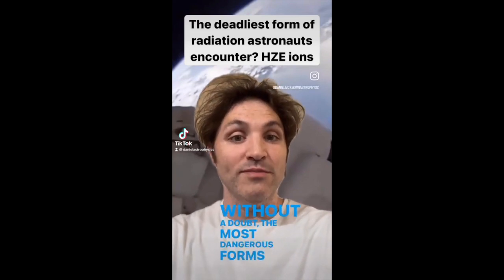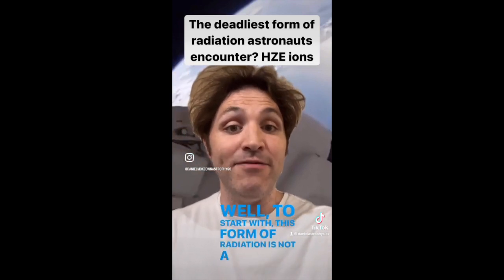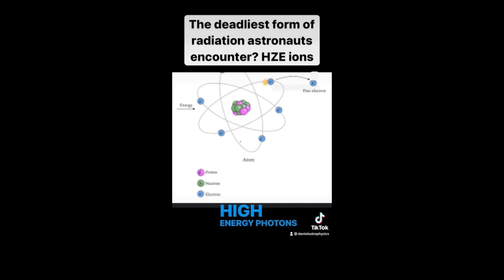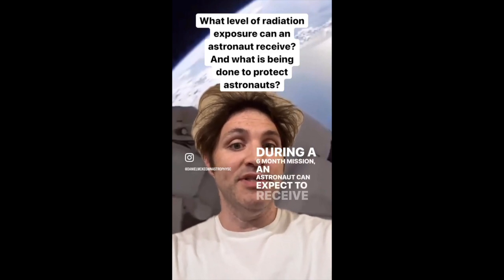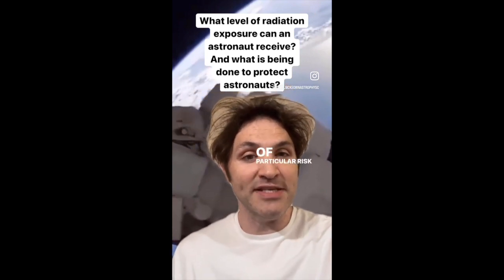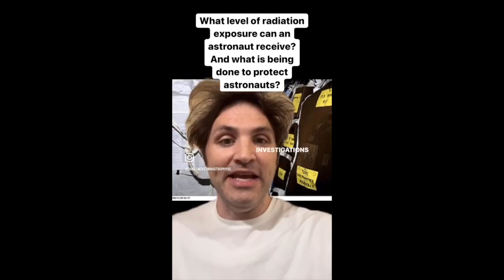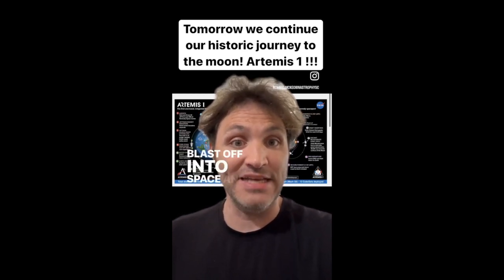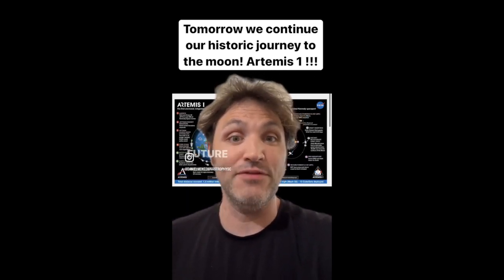Life Can Be Extremely Deadly When You are an Astronaut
The Dangers of Being an Astronaut